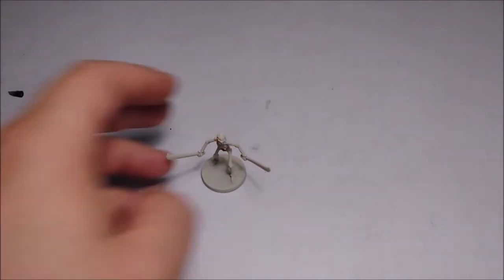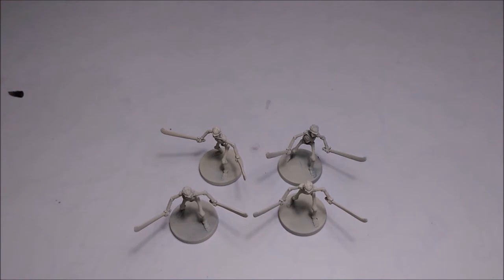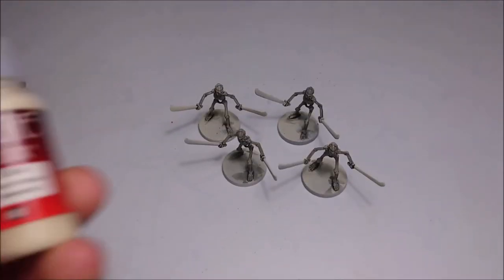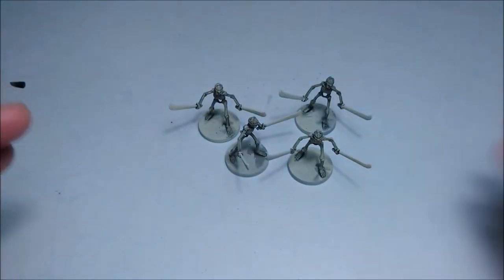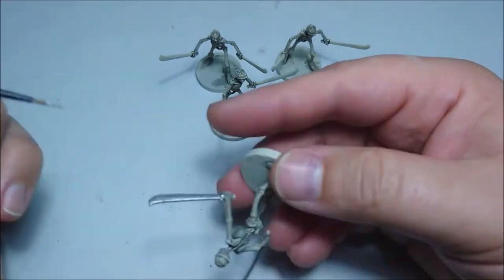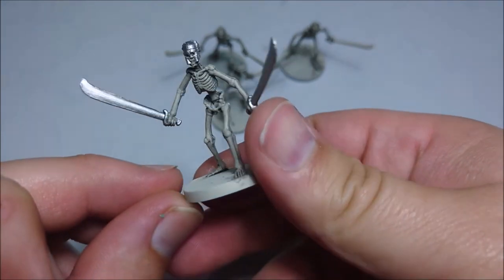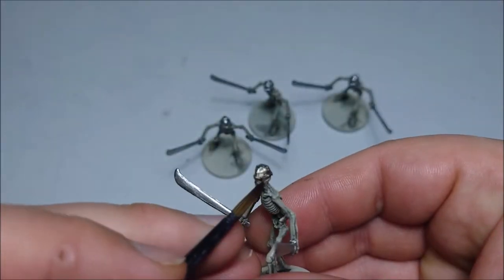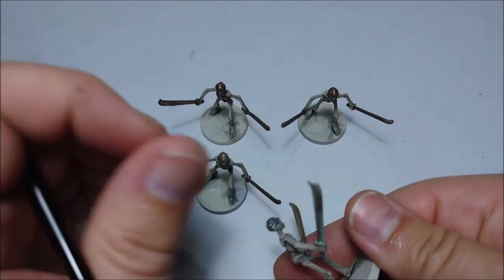Painting the Excecutioners Chariot expansion from Dark Souls The board game, Part 1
Hi All, after some time i am back to harass you with another video.
I had the opportunity to take on the excecutioners chariot from Dark Souls the board game and dark souls 2 and i start with the Skeletons. This is just part 1, in part 2 we will tackle the 2 wizards.